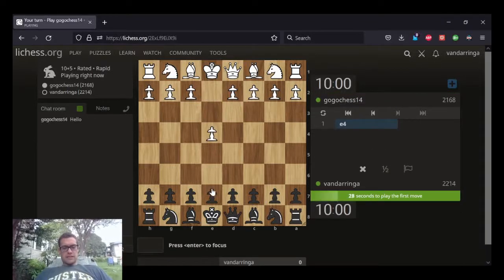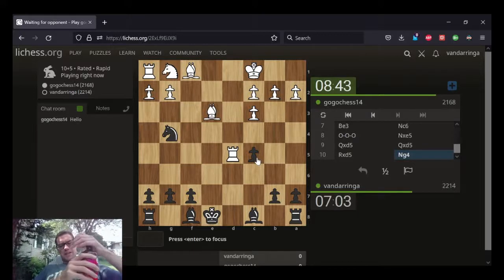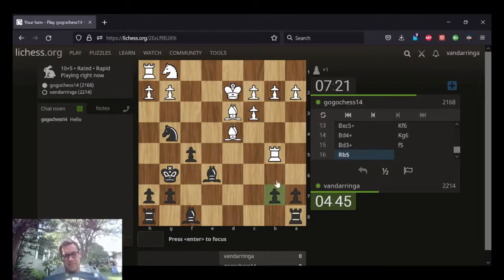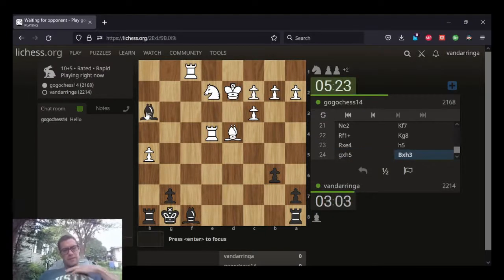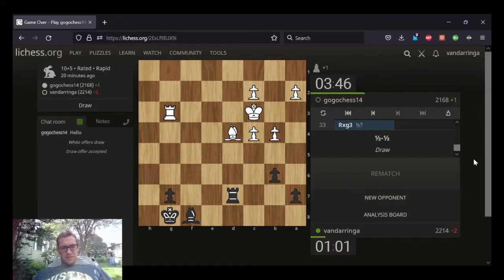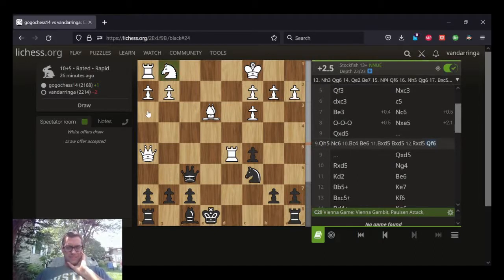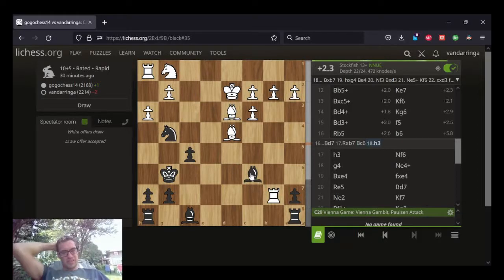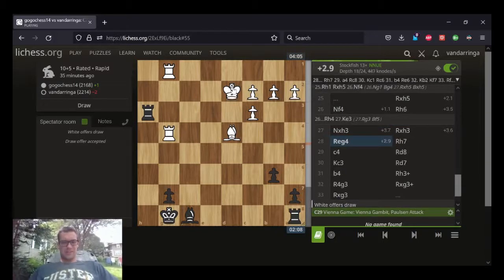Rapid Chess Game 111 Vienna Gambit Paulsen Attack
White plays the Vienna Gambit against me (rare enough) and then plays the Paulsen attack with Qf3 (extra rare, and my preferred choice!).